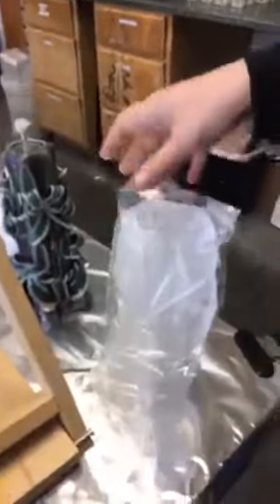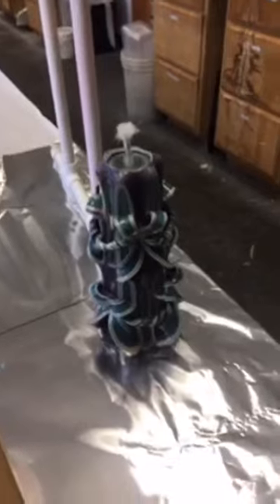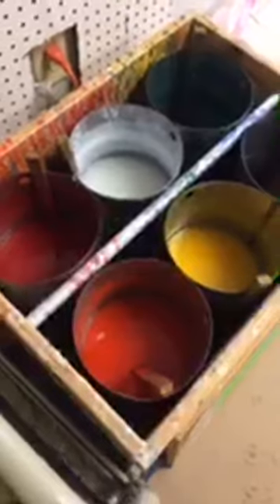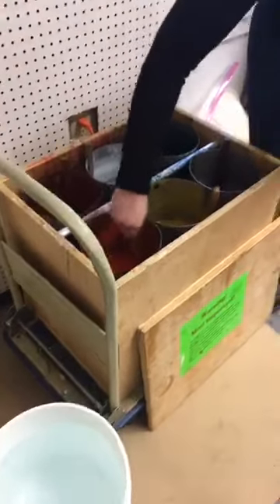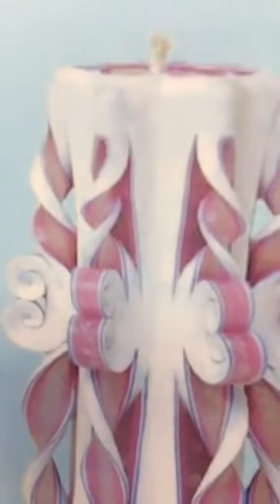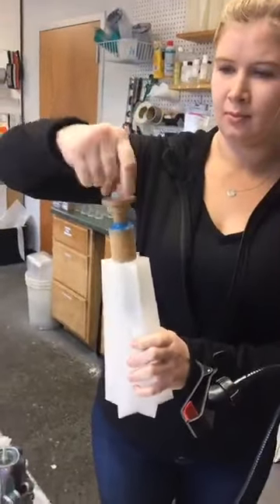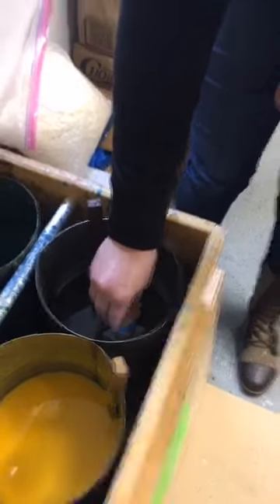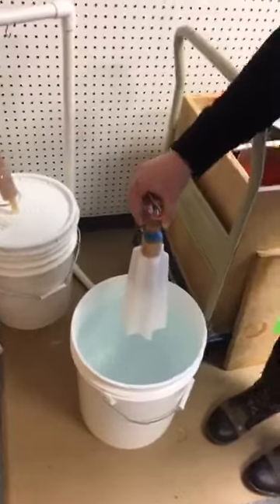Beginner Candle Carving Class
Watch Christine as she makes her very first carved candle!  A great beginner video for anyone who wants to try cut and curl or carved candles.